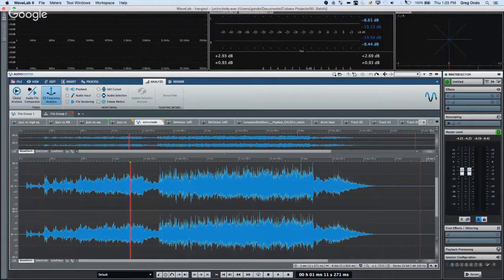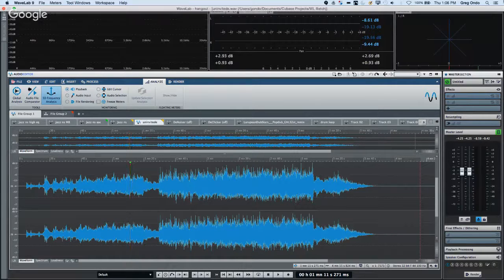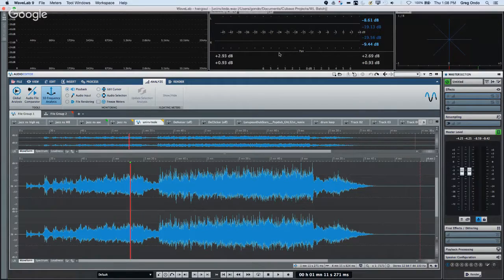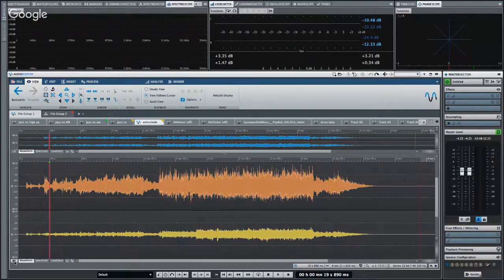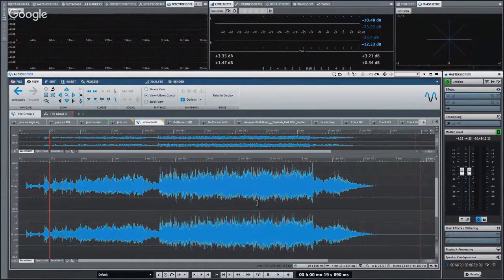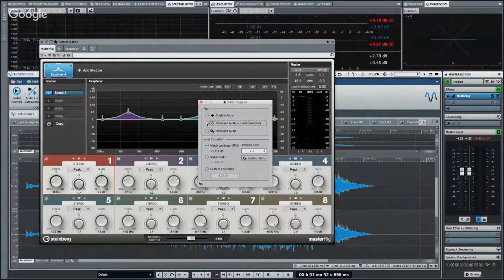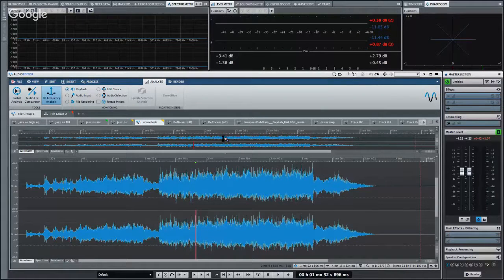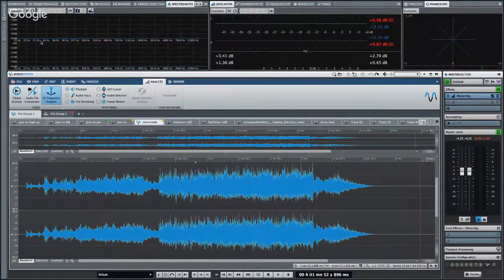Customisable Meters, Spectrum Analyser, Improving Mid Side | Welcome to WaveLab with Greg Ondo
This is a special WaveLab video demonstration on WaveLab Pro 9 showcasing many highlights of the powerful audio editing program.